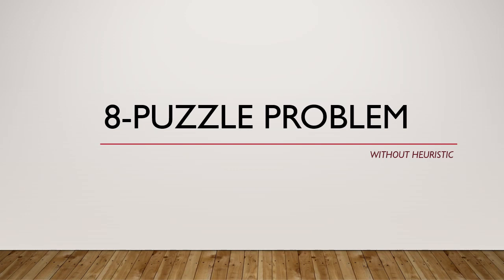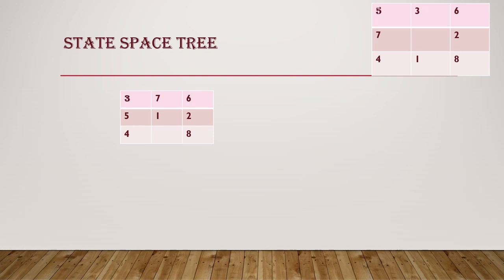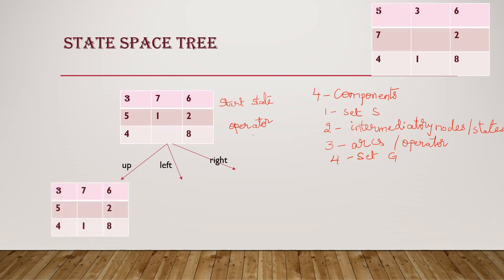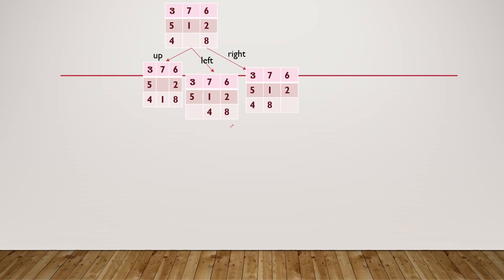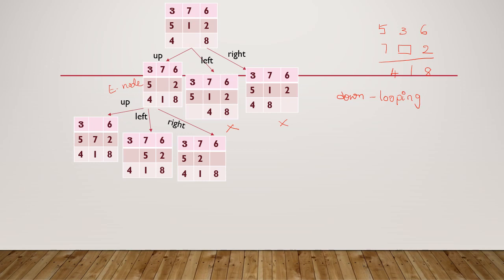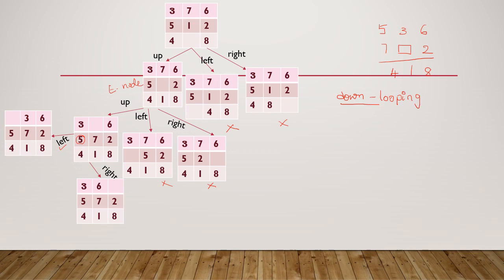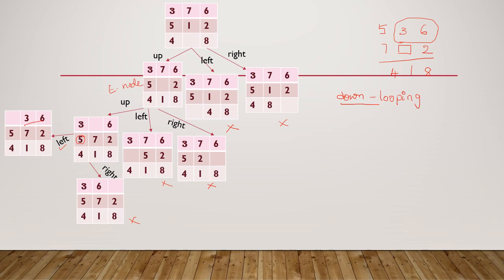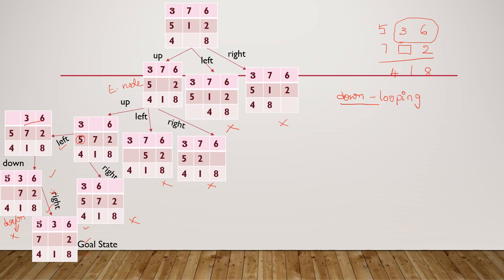8 puzzle problem without heuristic in AI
8 puzzle problem without heuristic in AI